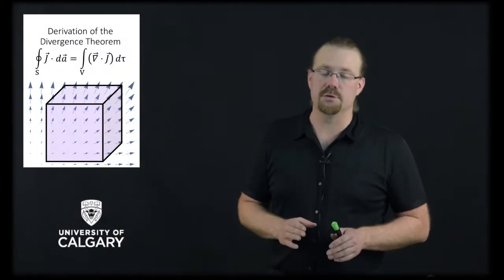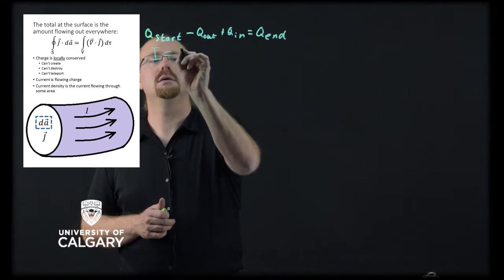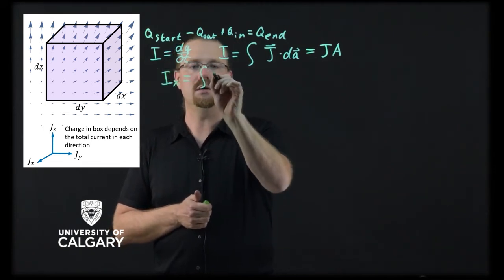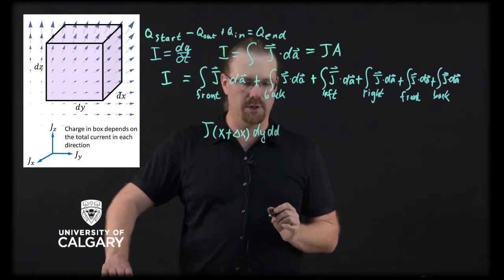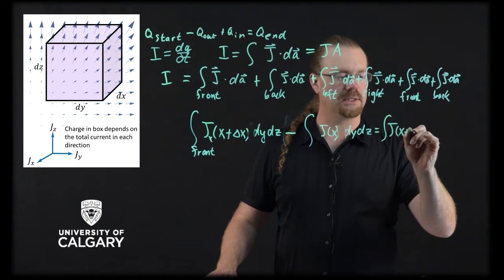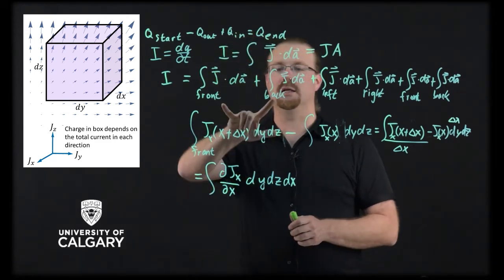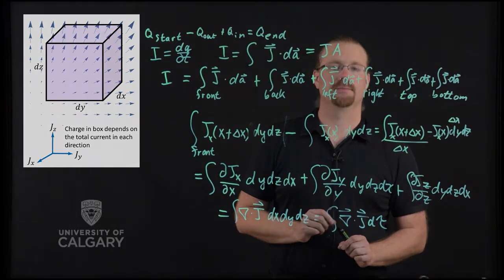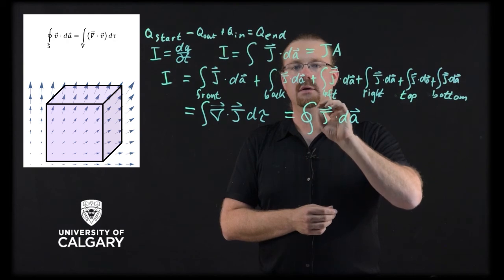1D Derivation of Divergence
Mathematical derivation of divergence.